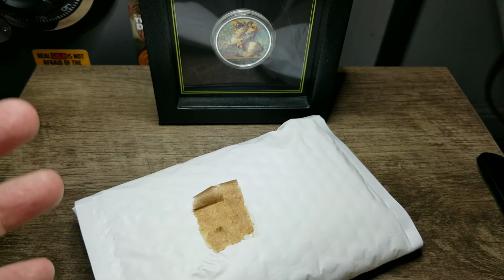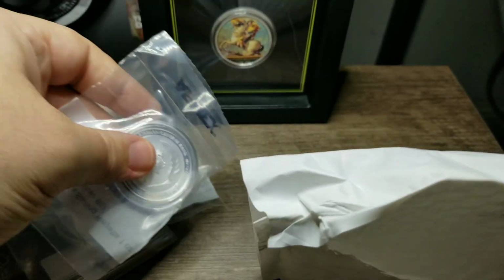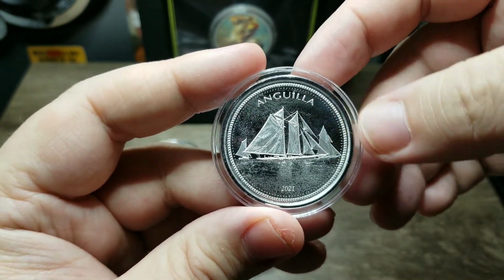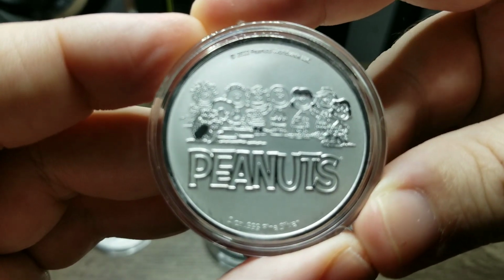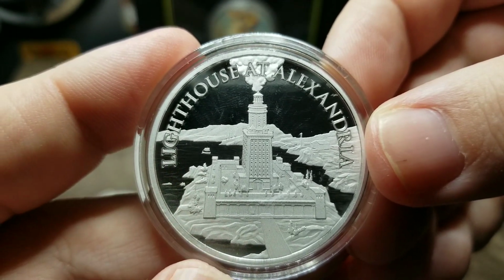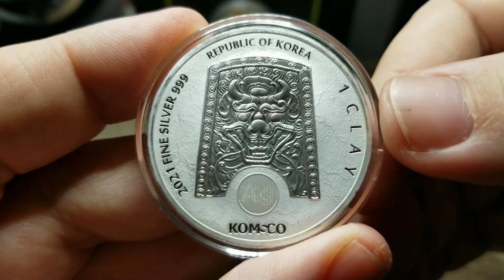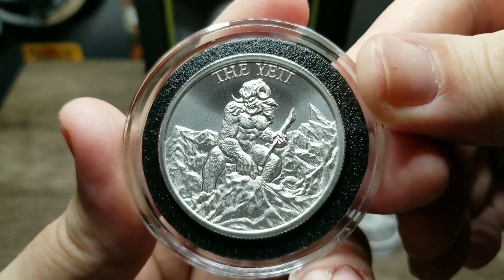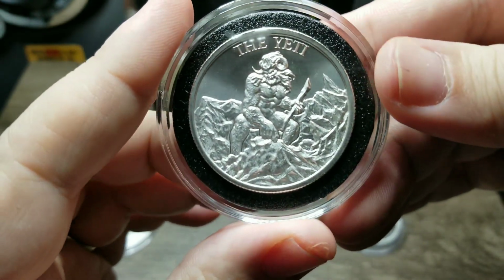Unleash the Yeti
In this video I do an unboxing of some unique semi-numismatic coins & rounds that I picked up from Apmex, including the Intaglio Mint 2 oz silver Yeti!